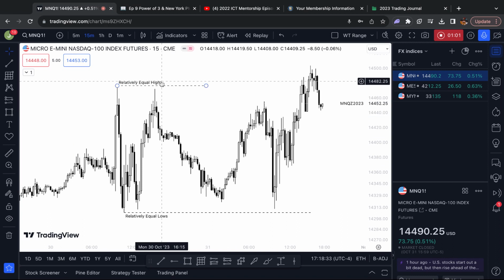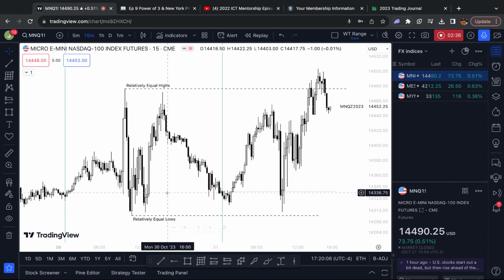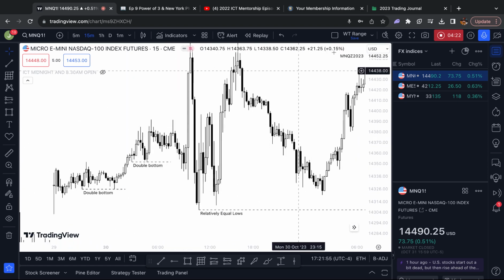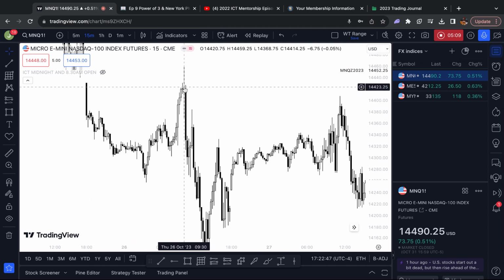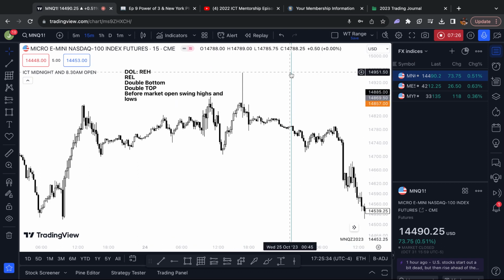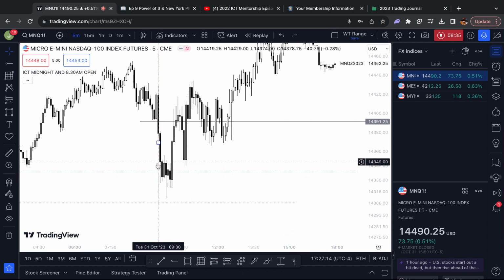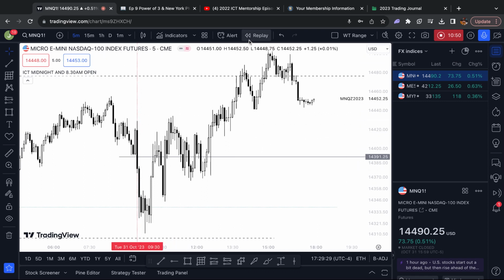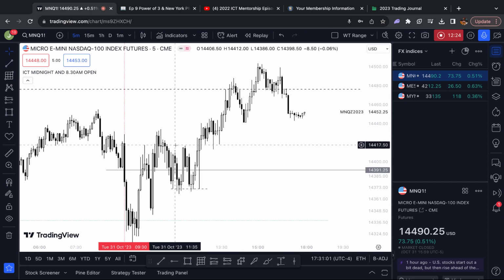ICT 30 Second Model How To Find Draw on Liquidity & Reversal Points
Trading is risky I'm not conding to trade live money.